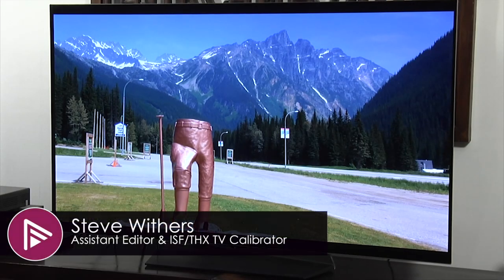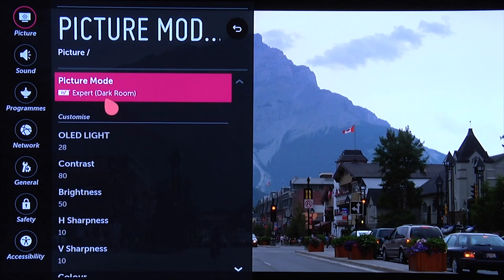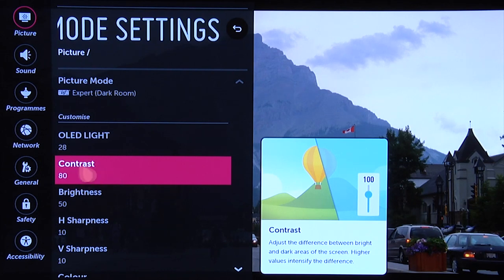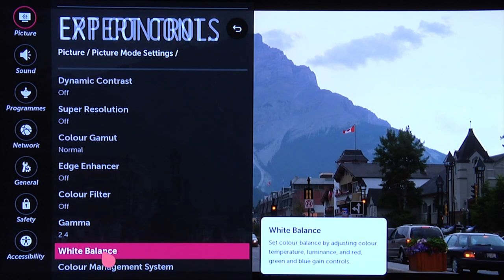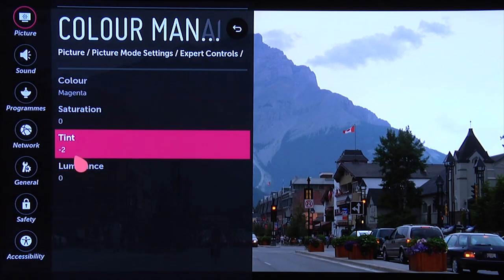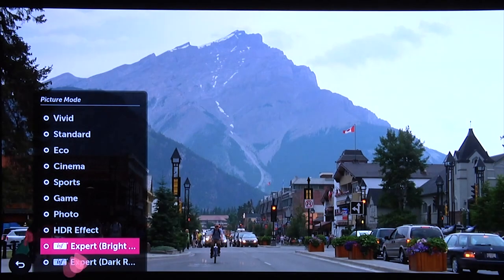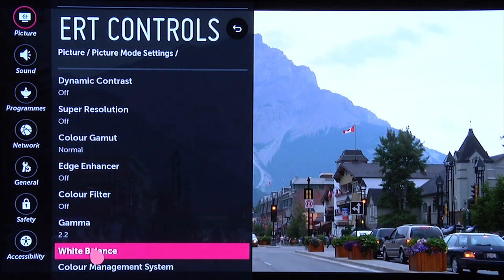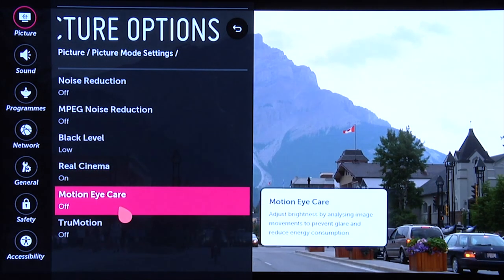LG B6 OLED TV Best Picture Settings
We go through the best Day, Night, HDR and Dolby Vision settings on the LG B6 OLED TV. Read the full in-depth review